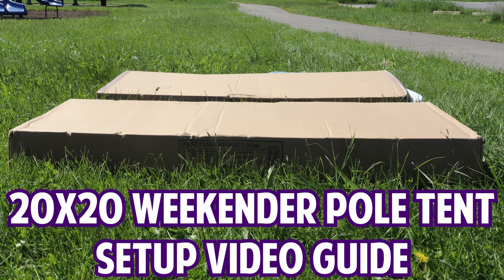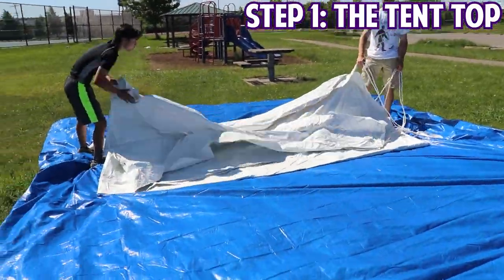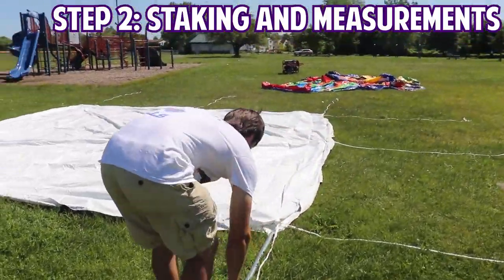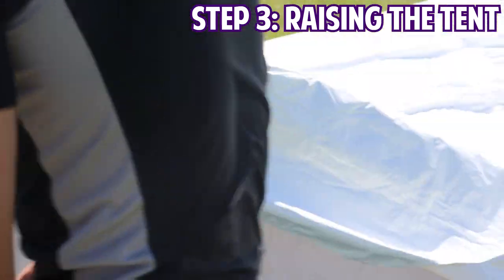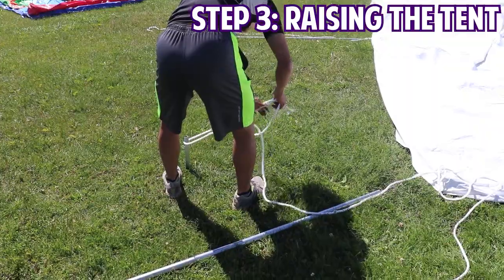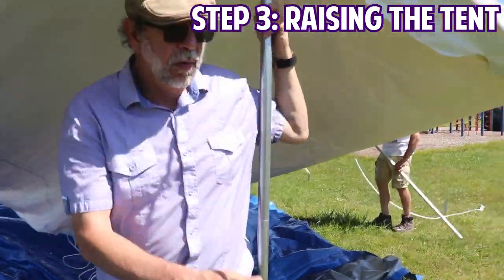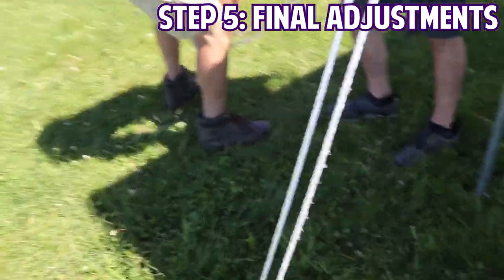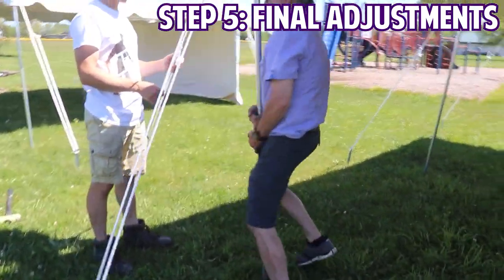20x20 Weekender Pole Tent Setup Guide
Having just purchased your first Weekender Pole Tent, we here at Party Tents Direct can completely understand why you may feel a bit intimidated before setting this thing up. To show you just how easy it can be, Co-Owner Mark tests two of our new employees on their setup knowledge with this 20x20 Weekender Pole Tent.

Product Overview:
If you're looking for a lightweight party tent that can be assembled with minimal tools and packed up without the need for a truck or trailer, then our 20' x 20' Weekender Standard Canopy Pole Tent is the answer. This standard party pole tent will provide a shelter for your next outdoor event with a quick and easy setup process, as well as being easy to transport after tear down.

These Weekender Party Tents feature galvanized steel tent poles and a single piece tent top, constructed from commercial-grade, 14oz translucent vinyl that is 100% waterproof and resistant to mold, mildew, and flame. All panels are bonded with 1" heat-sealed overlapping seams and have scalloped valances bonded with vinyl binding. Guy ropes are spliced at all pole locations and the tent top also has sidewall ropes that are permanently installed, should you want to add sidewalls for added protection from the wind and elements (Sidewalls sold separately).

This Weekender Party Pole Tent is great for weddings, rehearsal dinners, bridal parties, graduations and other outdoor events. What's more is that these tents are so lightweight that they are shipped with standard ground service, so there is no need to schedule freight deliveries or having to worry about unloading a big, heavy tent from the back of a trailer.

Please Note:
Pole tents are best suited for setup on grass or soft surfaces. Pole tents may be utilized on blacktop or asphalt, but it will require the use of heavy duty stakes and a stake driver for drilling into the ground. Usage on concrete surfaces is not recommended.

It is only recommended that the supplied rope is used for staking. Ratchet straps are not recommended to be used with this Weekender Pole Tent.